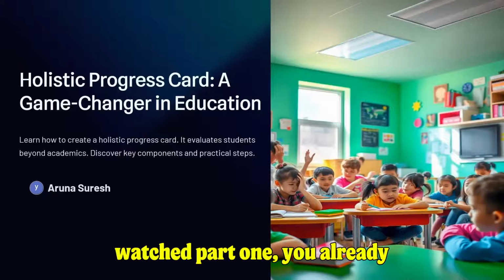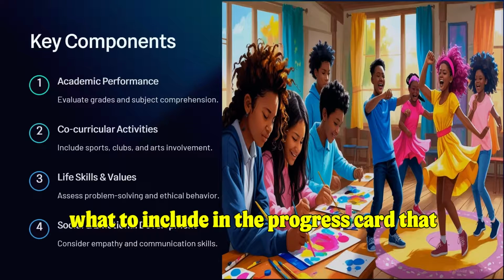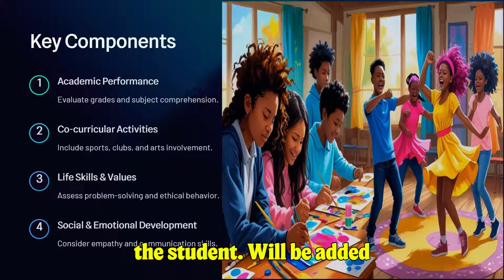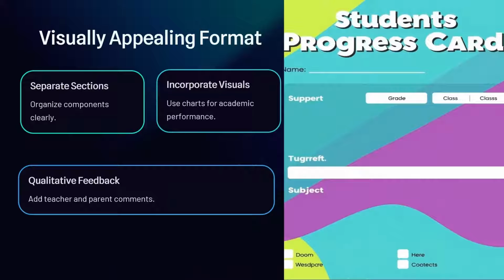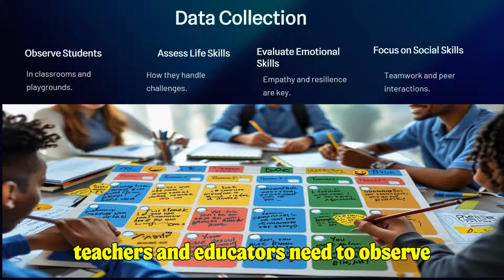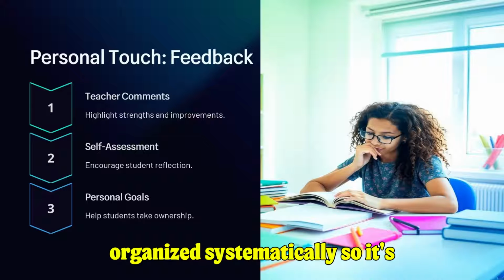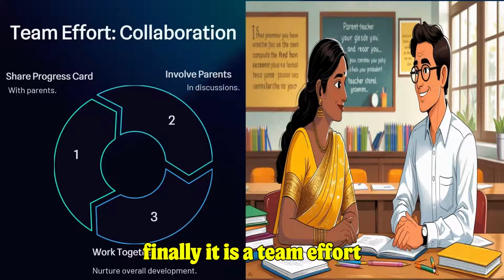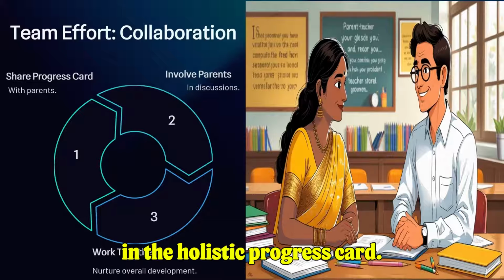Beyond Grades: The Holistic Progress Card Explained Part II | CBSE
In this video, we explore the concept of a Holistic Progress Card, a powerful tool for tracking your growth beyond traditional metrics. We'll discuss:

What a Holistic Progress Card is and why it's important.
Key areas to include (physical, mental, emotional, social, etc.).
Practical tips for creating and using your own card.
How to use this tool for personal and professional development.
This approach helps you gain a more complete understanding of your progress and empowers you to live a more balanced and fulfilling life. Watch now and start your holistic journey!

Teacher training activities that transform your teaching skills are essential for every educator looking to elevate their classroom experience. In this video, we delve into practical and innovative teacher training activities that not only enhance your teaching techniques but also boost student engagement and learning outcomes. Discover hands-on activities, interactive workshops, and proven strategies that will help you manage your classroom more effectively and create a positive learning environment.